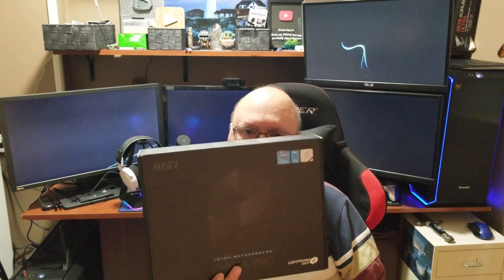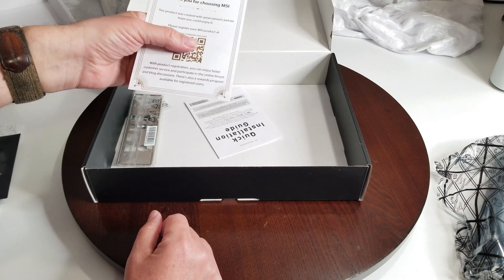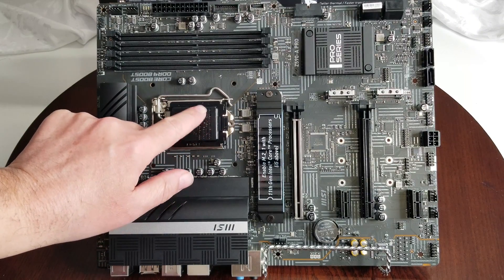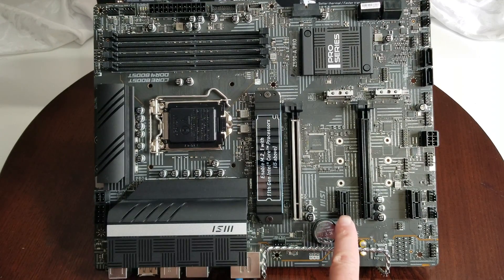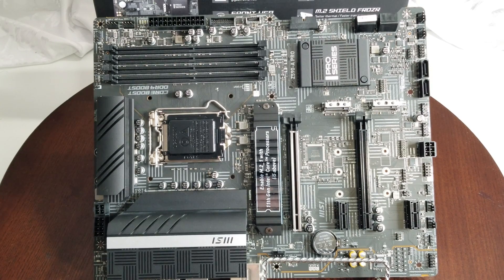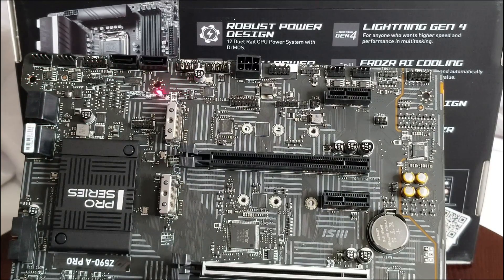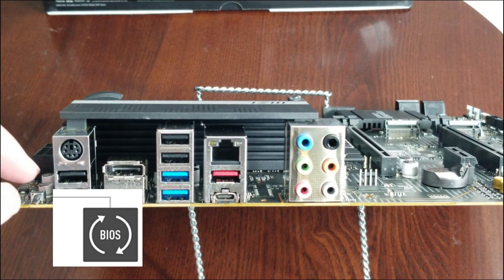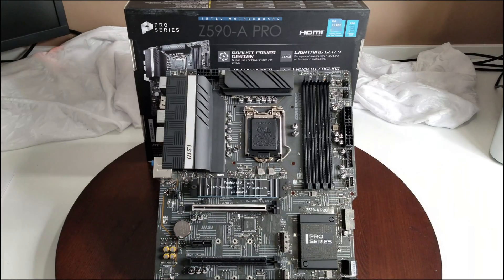Z590 A Pro Unboxing & Review, I7 11700K Coming Soon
So I have a new Intel Motherboard, the Z590-A Pro to be paired with an I7 11700K in a future video. Let's check the MB first. Hope you Enjoy!
00:00 Intro
00:26 Quick about the I7 11700K CPU
01:12 Unboxing Starts
02:41 Motherboard Review Begins & Enabling the M.2 Drive 1st Slot with 11th Gen CPU Only
03:27 Intel LGA 1200 Slot & Pin Info/Protective Cover
04:22 Extended Heatsink, Steel Re-Enforced GPU Slots
04:41 DIMM Slots DDR4 Info, CPU Socket Type, PCIe 3.0x1 Slots (x2), M.2 Slots & Sizes
06:10 Audio Chipset, features common to both Intel and AMD Motherboards
07:06 Other Features Including Supporting Windows 11
08:13 1 x 6-pin ATX PCIe power connector
08:23 Front Panel Connectors, Fans, ARGB and RGB & Audio Connectors & More
08:49 1 x TPM module connector, 1 x TBT connector (Supports RTD3), Standoffs
09:15 Motherboard Ports & Back Connectors
10:36 CPU Power Connectors, CPU Fan Connector & Additional ARGB Connector
10:59 Reverse Side of Motherboard, AMD Crossfire, discussing a later Intel CPU Install Video
12:25 Conclusion